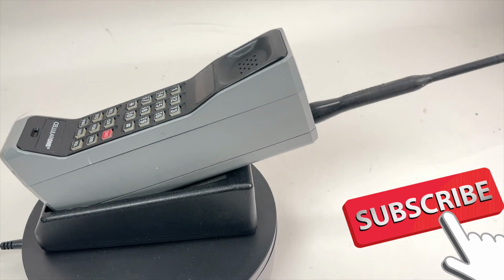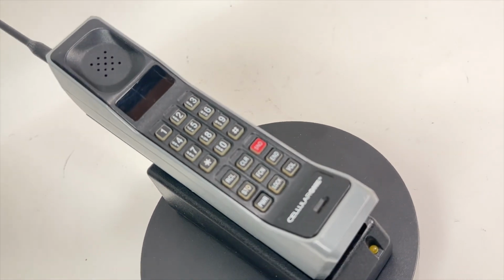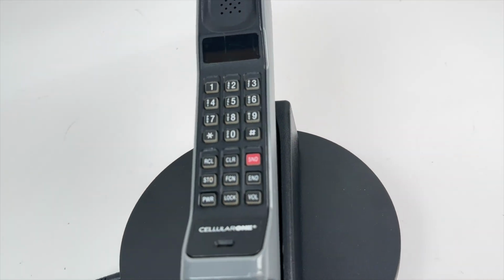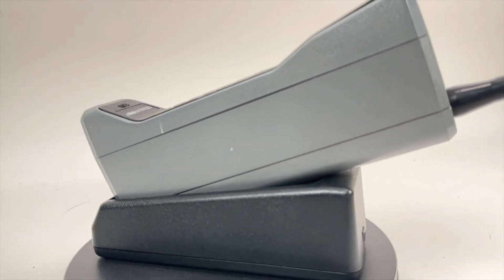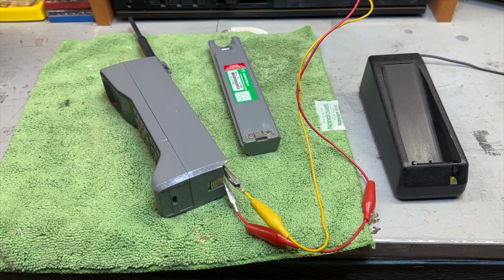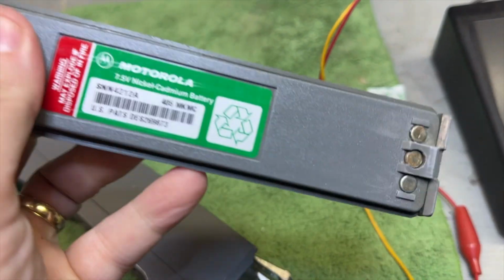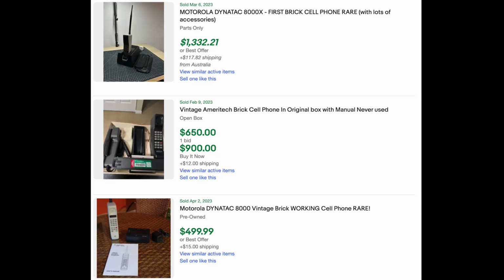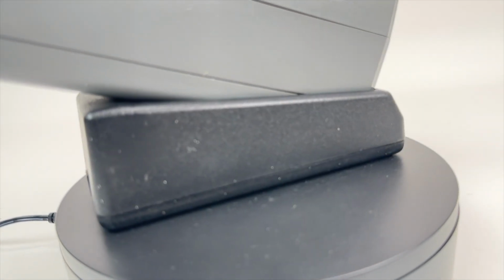Motorola Brick Phone DON'T PASS THEM UP eBay Flipping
We have been selling on eBay since 1999, This Channel is your tool and help center.